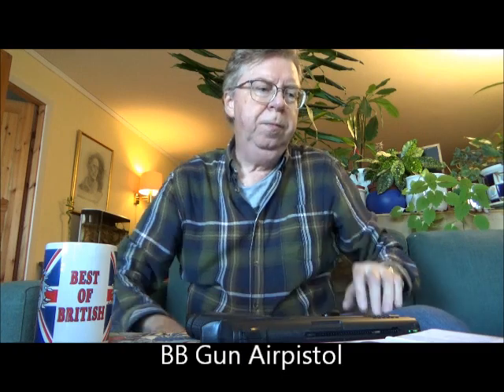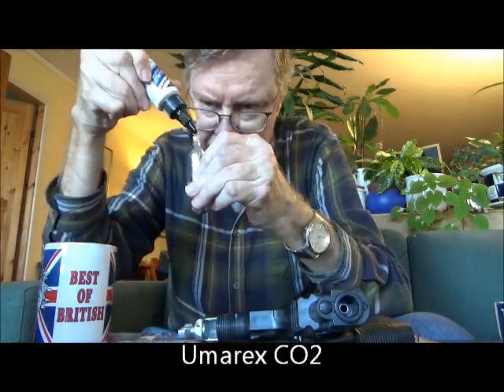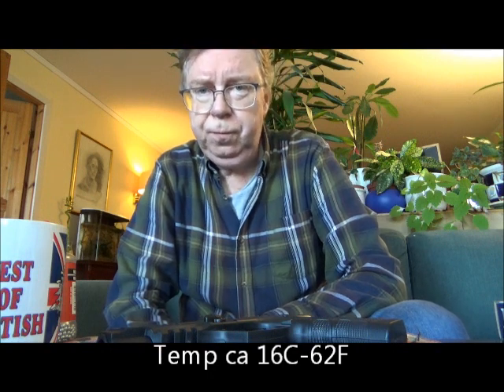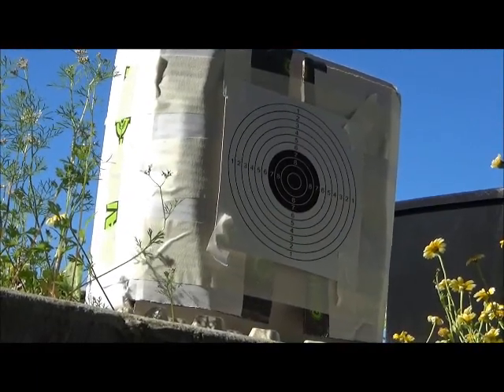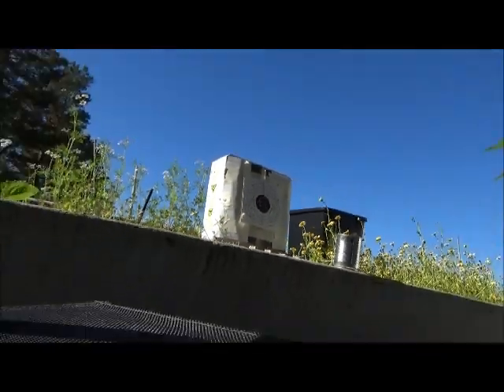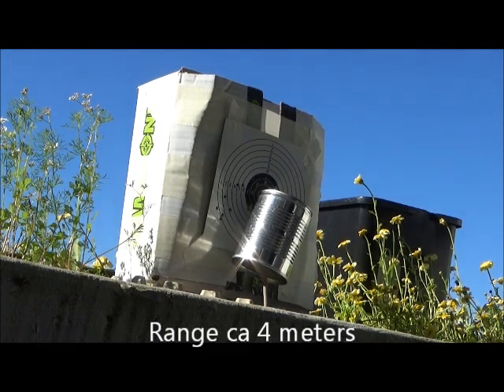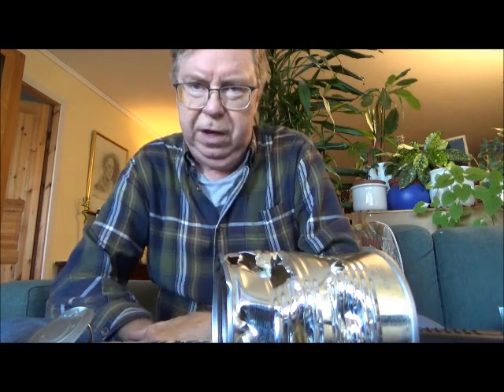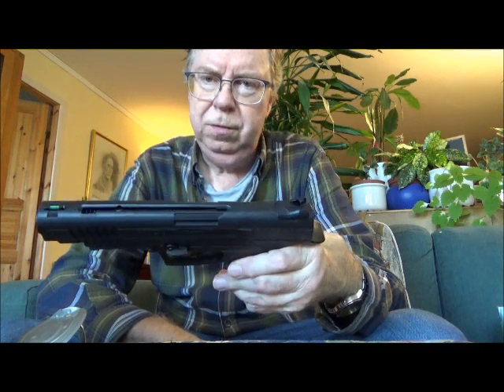Daisy Powerline 415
Testing my new Daisy Powerline 415 BB pistol.